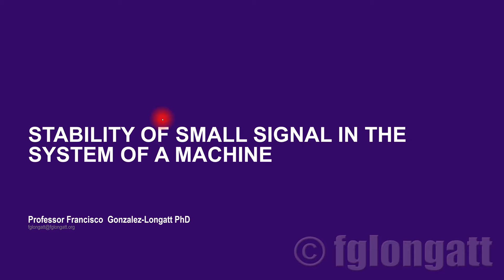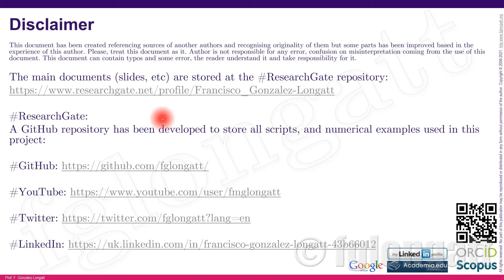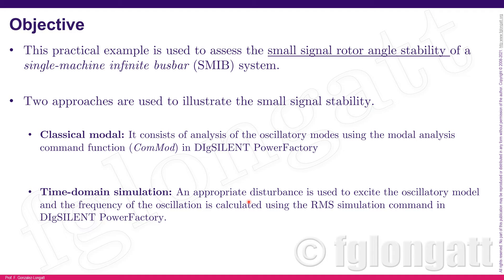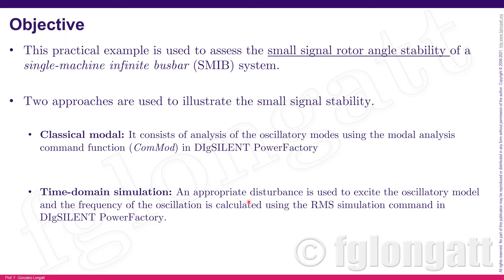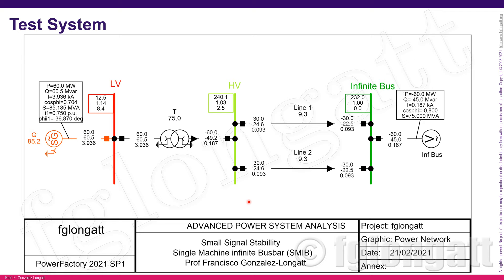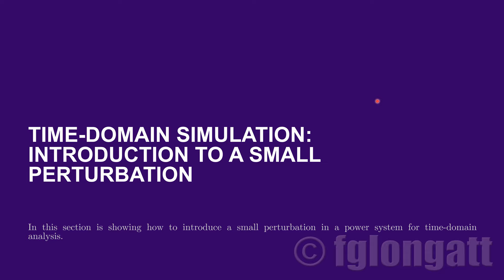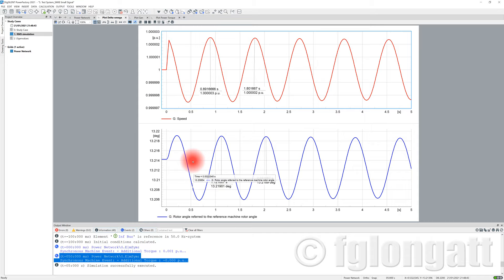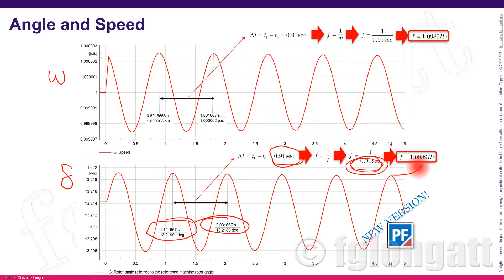using DIgSILENT PowerFactory PART I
This video shows a very simple practical example of using DIgSILENT PowerFactory to analyse small signal stability. In this example, a single-machine infinite bus is used in two ways: (1) A time-domain simulation (ComInc and ComSim) is used to show how to obtain the frequency of oscillation of the oscillatory modern and then (2) the results are confirmed by using the classical modal analysis (ComMod) in DIgSILENT PowerFactory.
I hope you find useful
Prof Francisco Gonzalez-Longatt